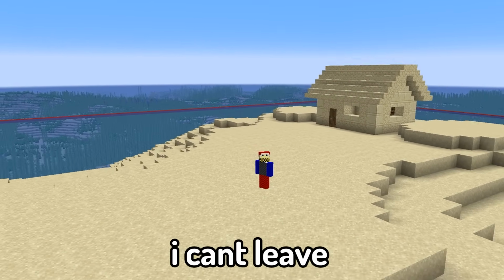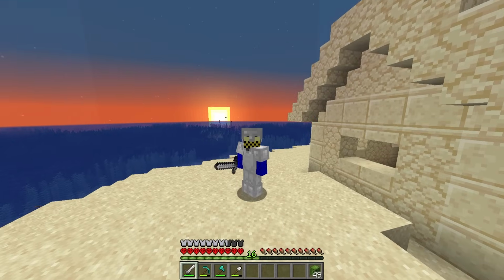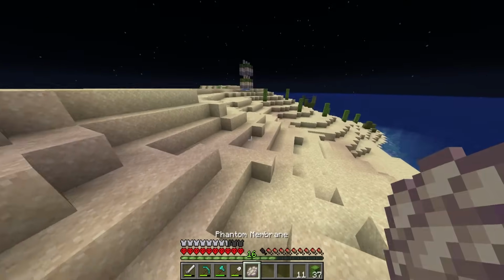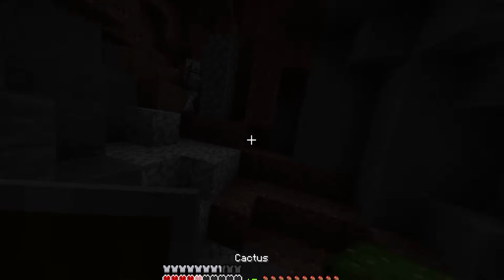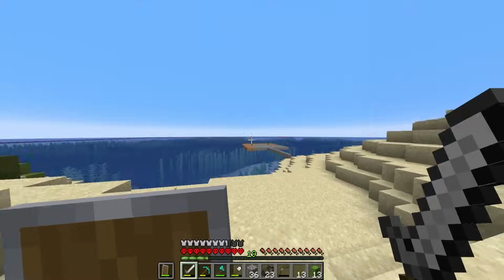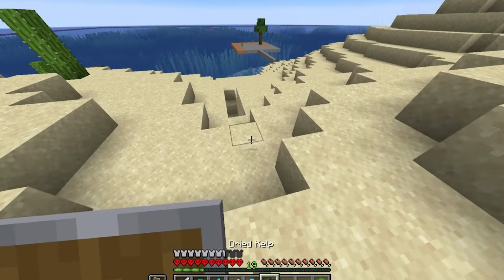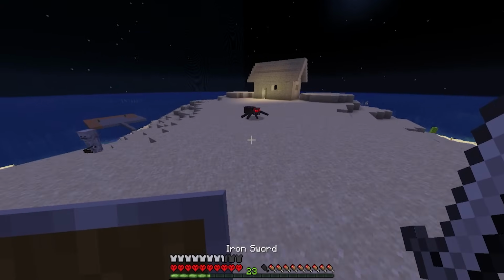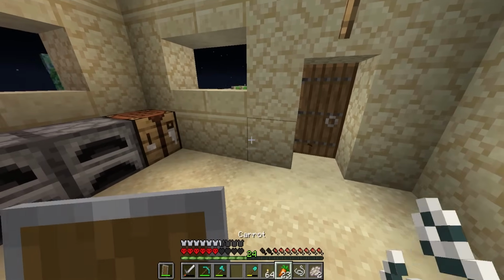Minecraft, But I Can't Leave This Square...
In today's video, I continue my adventure in this growing square which expands. But Phantoms have been causing me trouble so I need to get a bed!

Series Credit: @wadzee @acookiegod